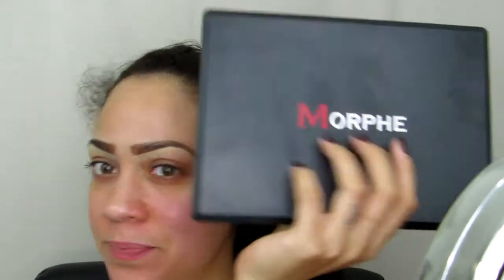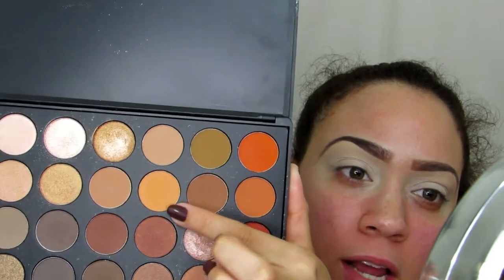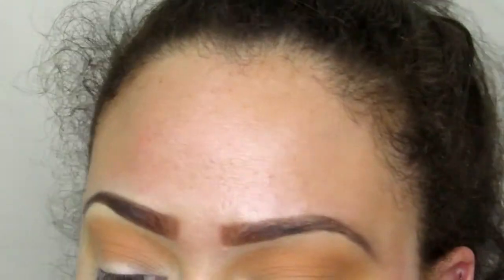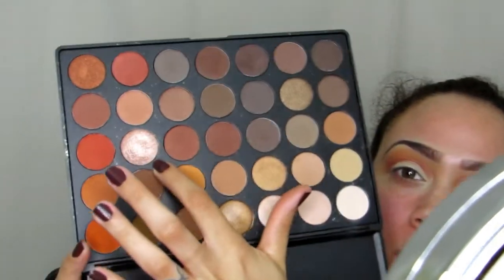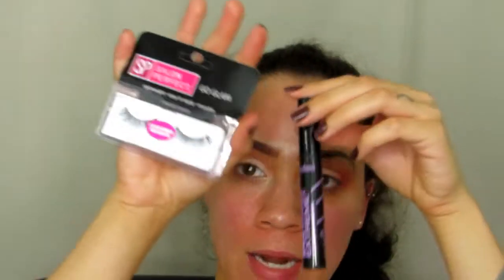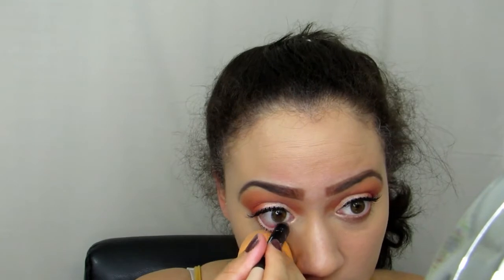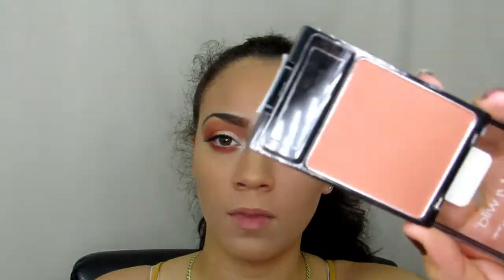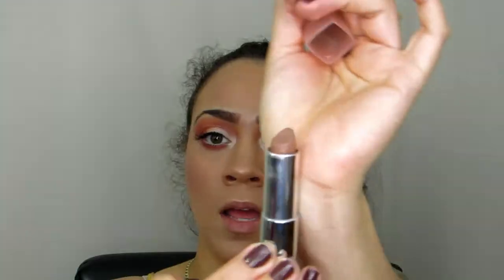Morphe 350 Eyeshadow Tutorial- Orange Look| 2016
I decided to play with my Morphe 350 palette and use some neutrals. I hope you enjoyed the look , neutrals are not my strong points so I do try my best.

Dipbrow Pomade for the eyebrows in chocolate
Hard candy Concealor as primer
Morphe 350 palette
Jordana Macara

Curel Moisturizer
Real techniques sponge
Loreal Foundation (n3)
Wetnwild blush Mellow Wine
Wetnwild highlight (precious petals
Rimmel London bronzer

Maybelline ( sin a mon